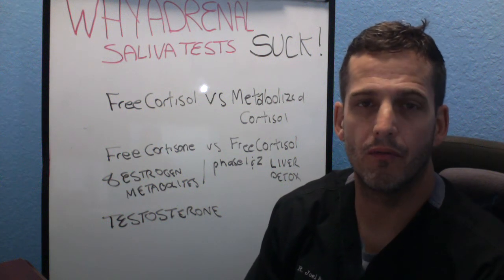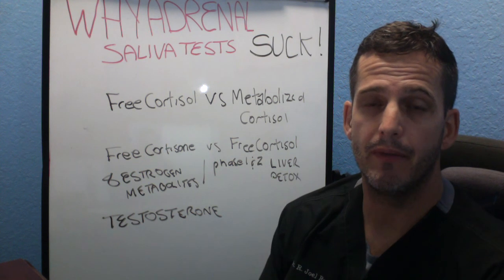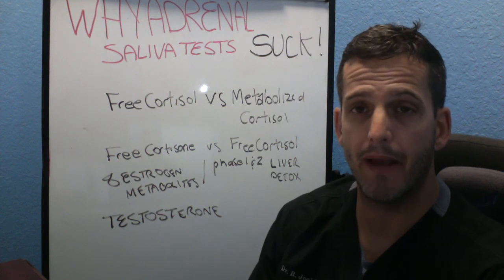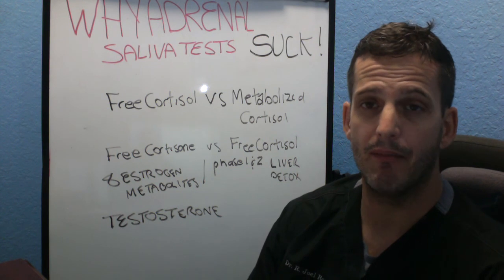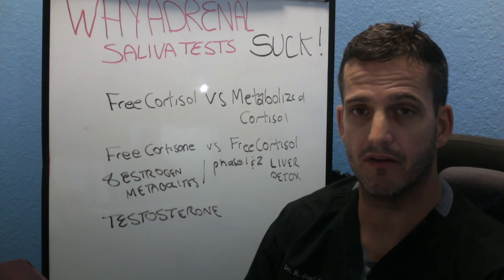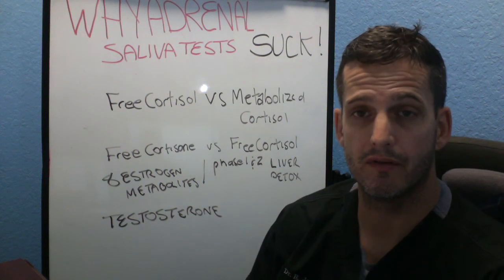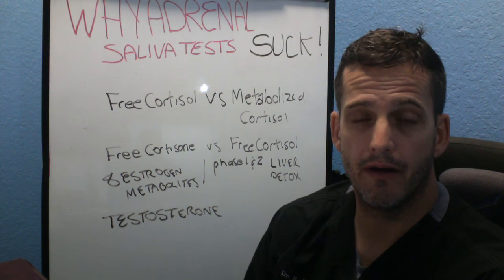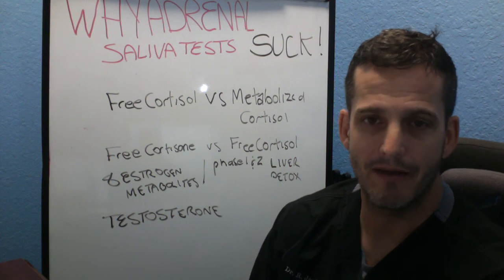Adrenal Fatiuge Testing, Why Saliva Tests Suck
Why Adrenal Fatigue testing Suck:

Had a Adrenal Salliva Test? If so, free cortisol is measured, but only represents 1-3% of the total metabolized cortisol that you use up the entire day.

The DUTCH TEST is the best. It stands for Dried, Urinary, Total Cortisol and Hormone Test.

Along with total metabolized and free cortisol, is also measure DHEA, DHEAS, Testosterone and it's metabolites, progesterone, 8 estrogen metabolites, phase 1 and 2 of estrogen metabolism, melatonin, and gives us ideas on how your MTHFR is impacting your estrogen breakdown.

That's why adrenal saliva testing suck.

Ask me how you can have me order and read your test for you.

So Who Else Is interested?